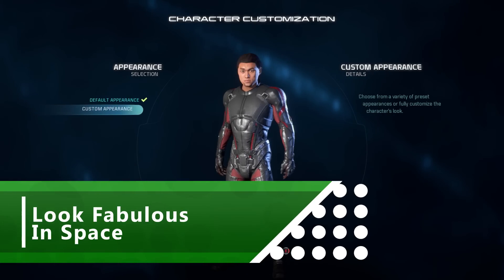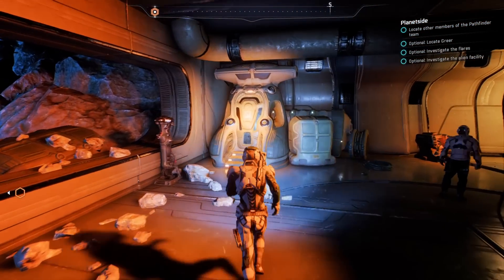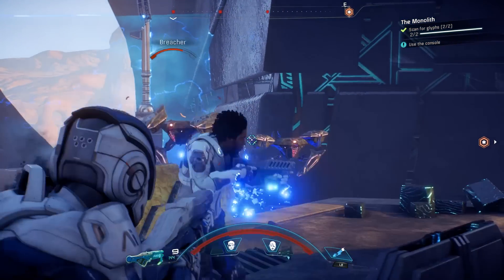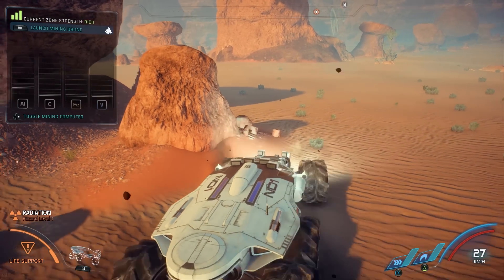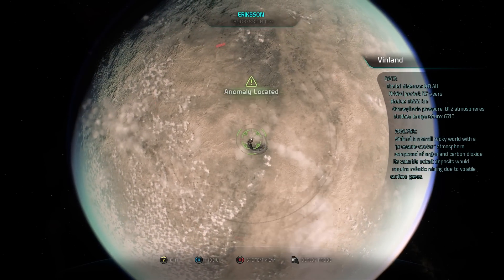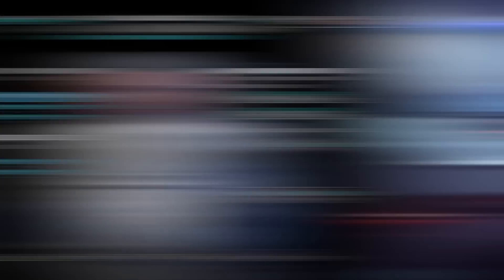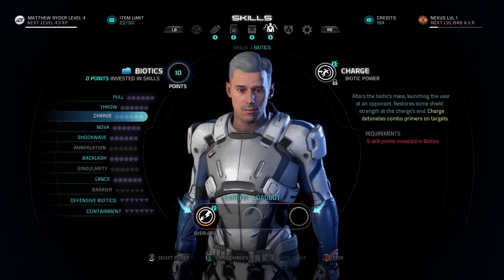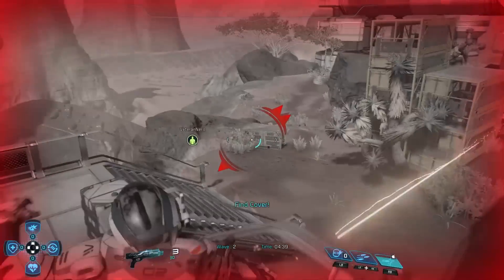10 Things You Must Do In Mass Effect Andromeda's First 10 Hours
EA Access subscribers can play the first 10 hours of Mass Effect Andromeda on Xbox One from 16 March. Here's 10 things to try!
We're giving away some 1 month EA Access subs - just head to claim a code. When they're gone they're gone!